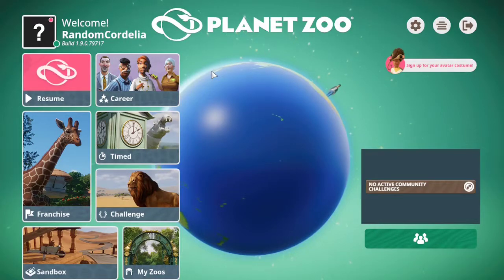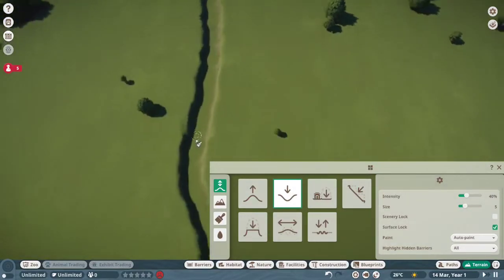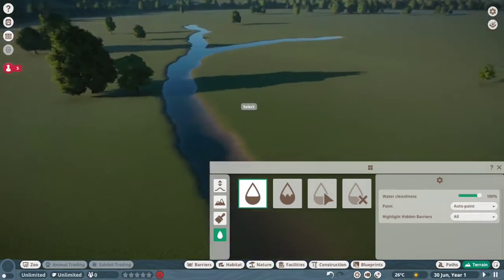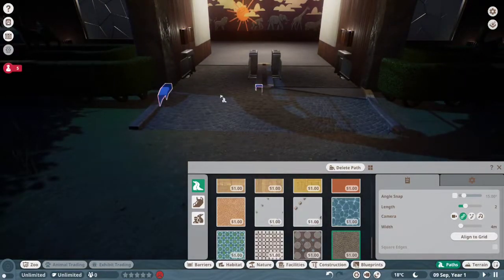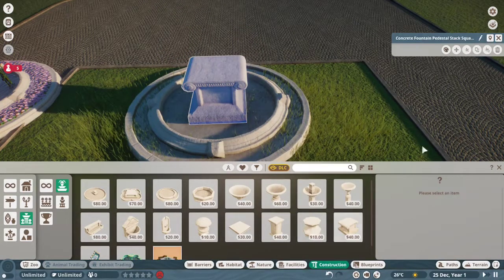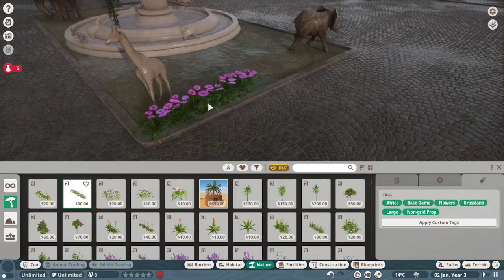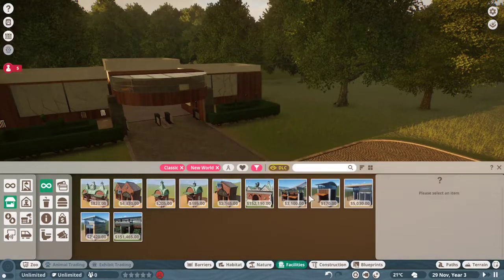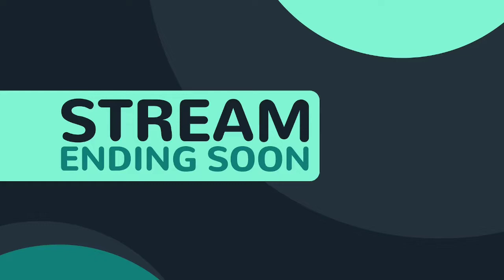Planet Zoo: Zoo Entrance!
Welcome to a new series, we will be starting our adventure into Planet Zoo sandbox today by build our entrance and some terraforming. This was livestreamed over at Twitch.

*Apologies for the wonky audio and low video quality, it is fixed in the next episode.